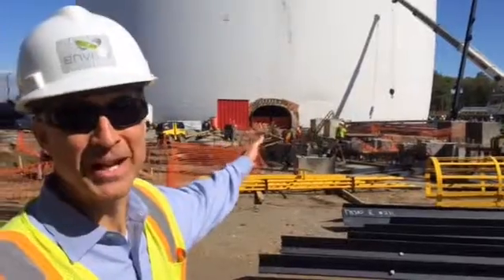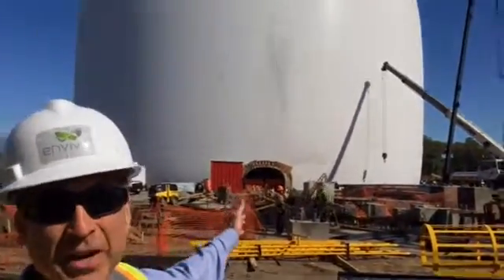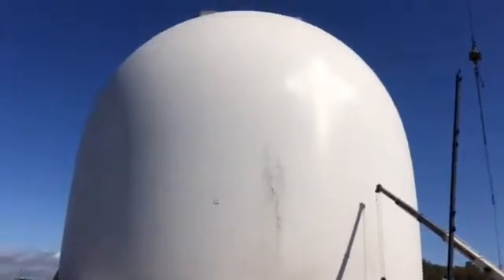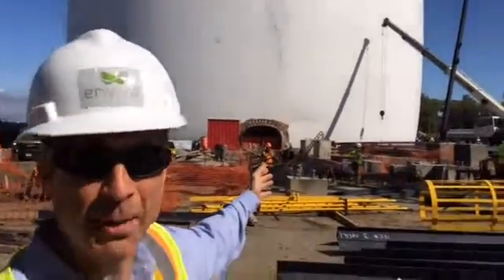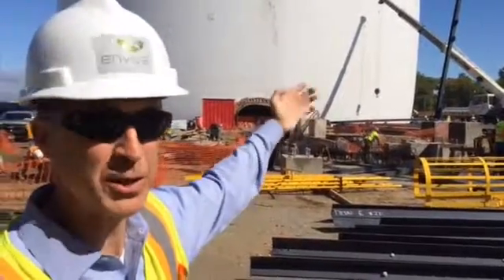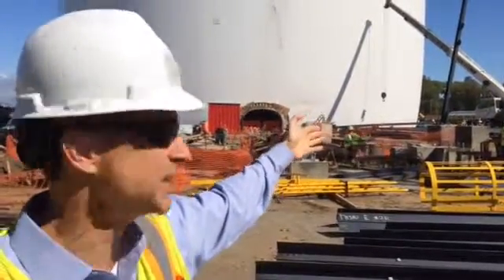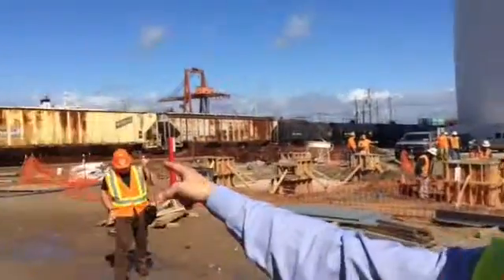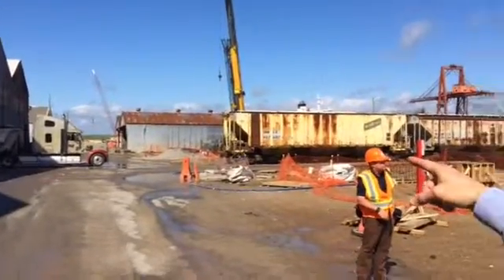Norb Hintz, chief engineer for Enviva, gives a tour of the interior of the domes at the Port of Wilm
Norb Hintz, chief engineer for Enviva, gives a tour of the interior of the domes at the Port of Wilmington and describes the operation's conveyor system to get wood pellets to ships for exports.

By: timbuckland
Published on: April 7, 2016